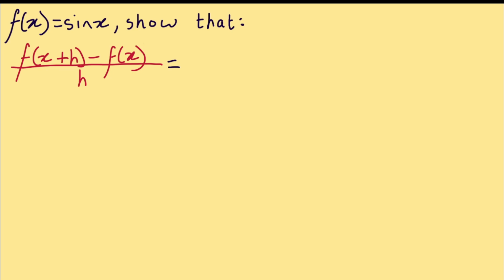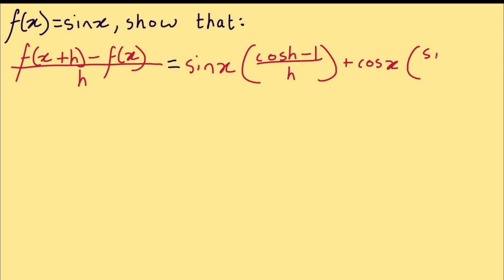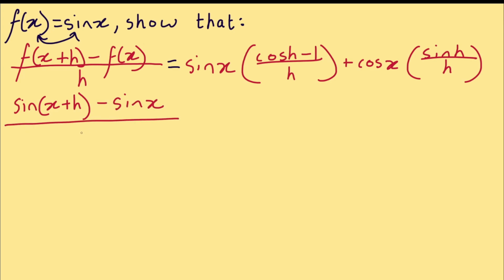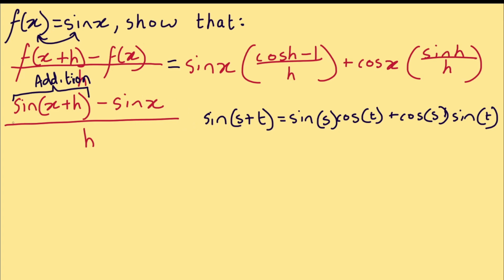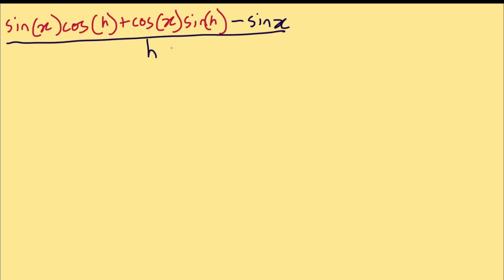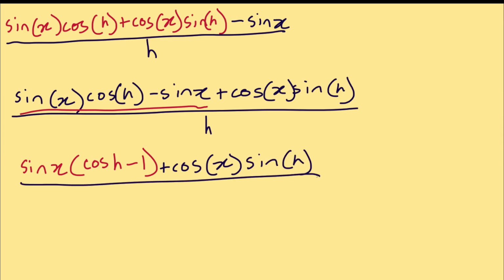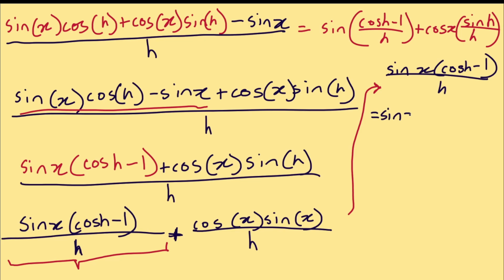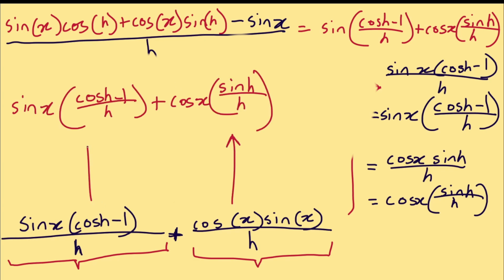Trig Identity From Calculus